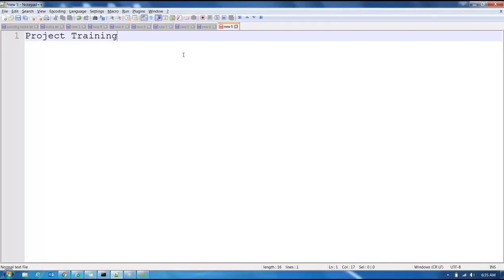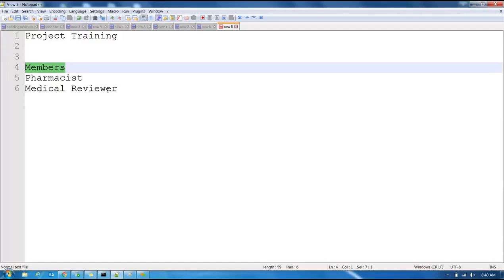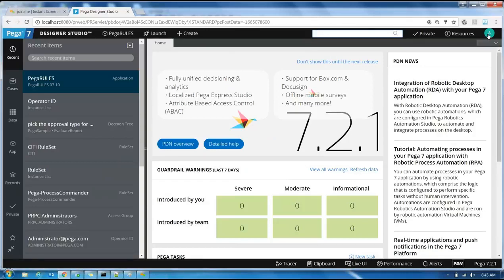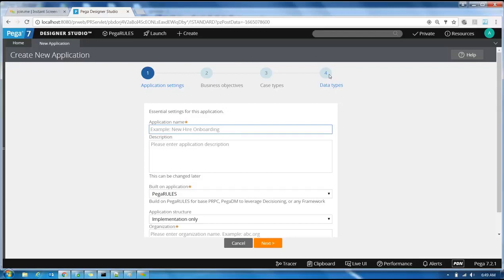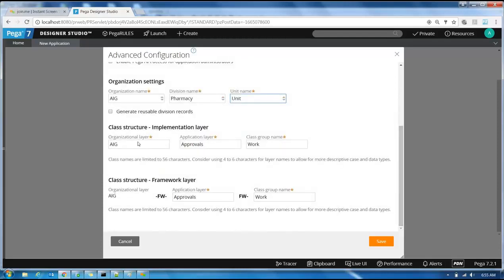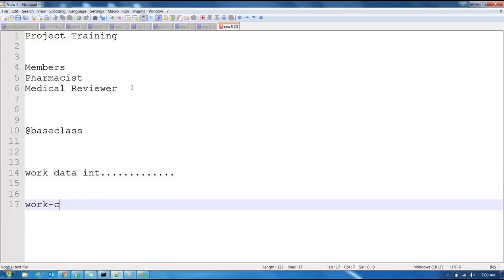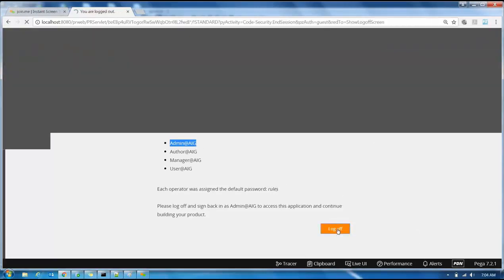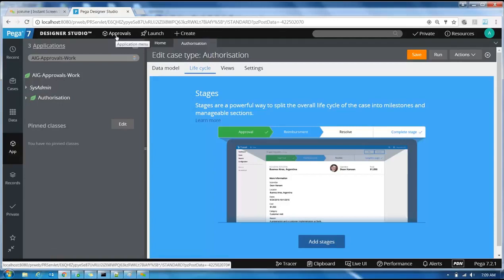Pega Tutorial for beginners Health Insurance Desi Pega Trainers